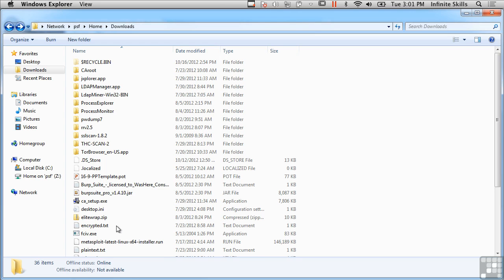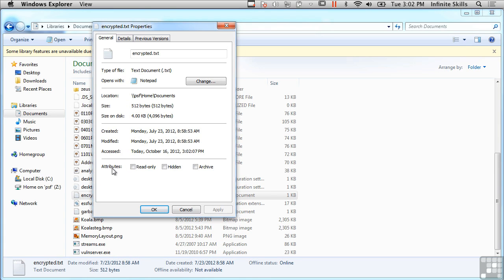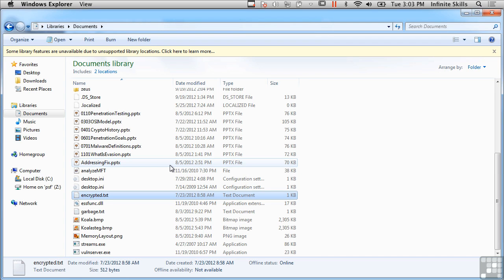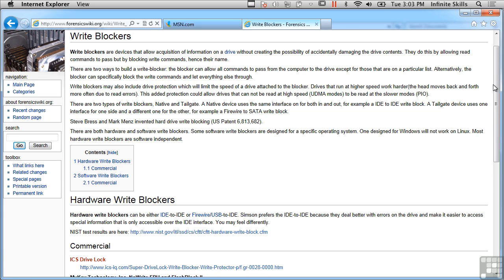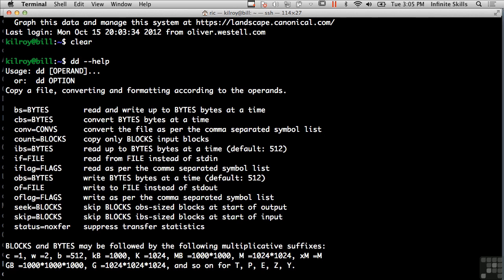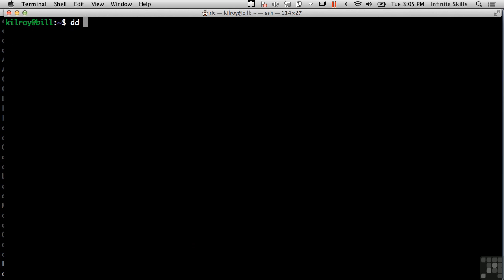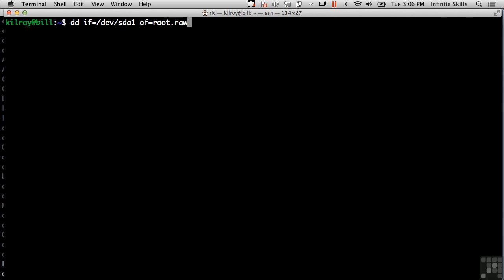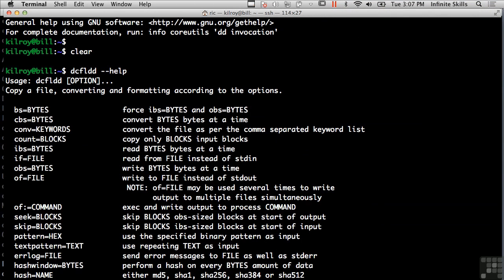0202 Evidence Acquisition